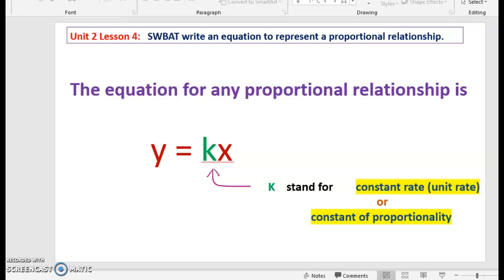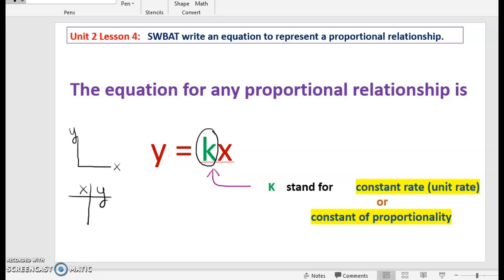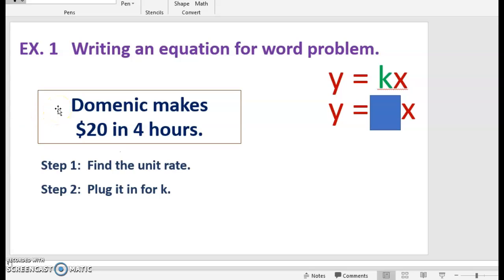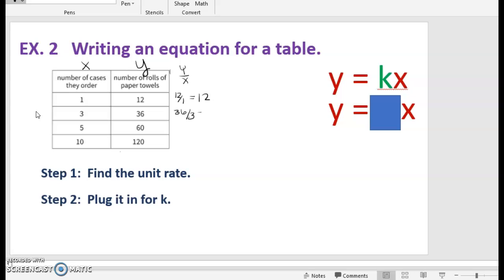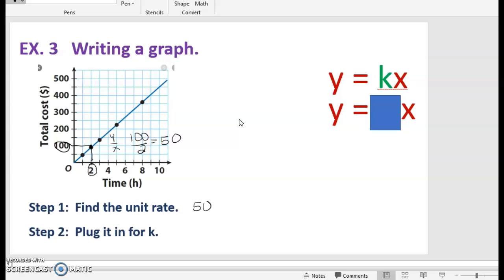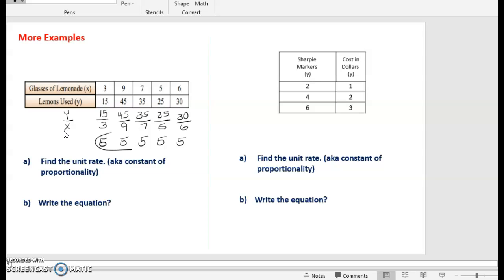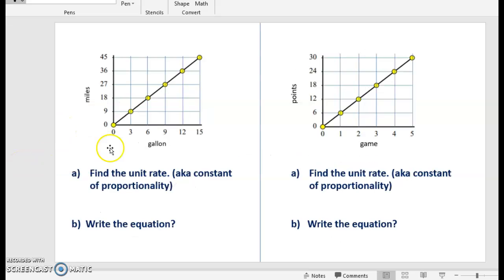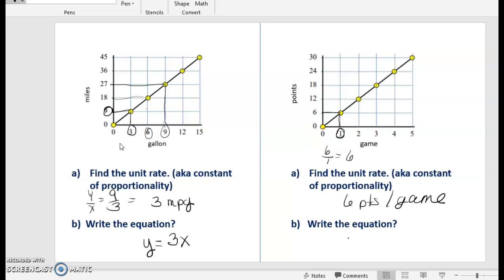U2L4: Writing Equations for Proportional Relationships